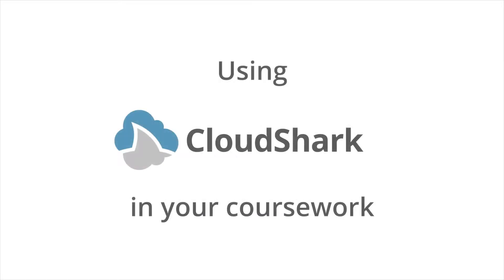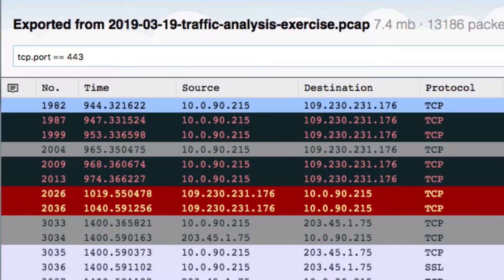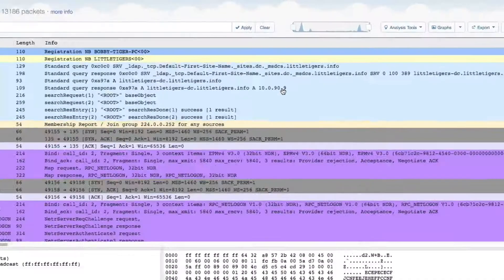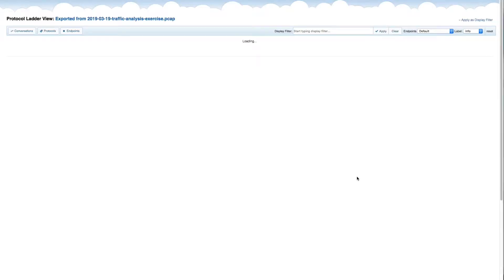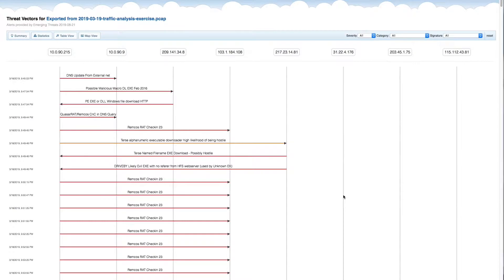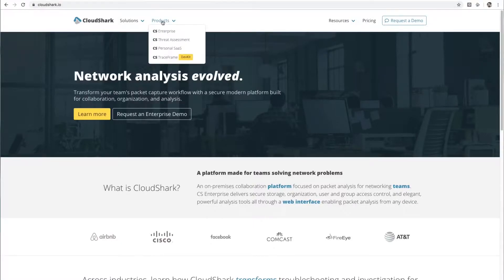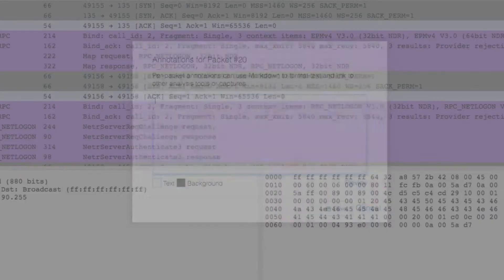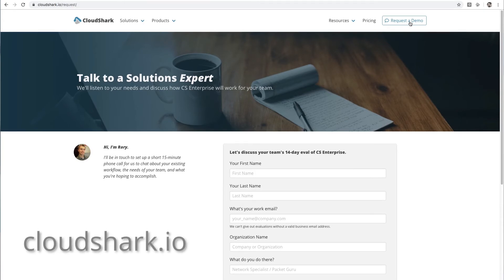Using CloudShark for your coursework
Is your networking, security, or threat analysis class using packet captures in CloudShark as part of the coursework? Here's how to use it to get the most out of your instructor's materials.